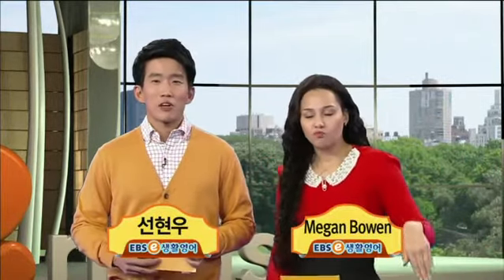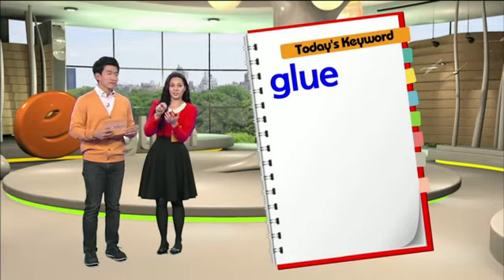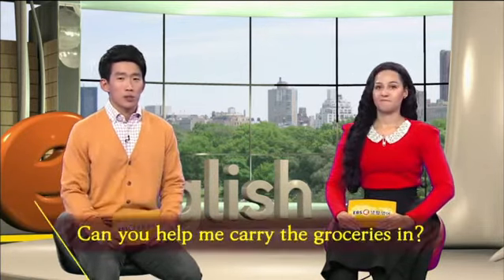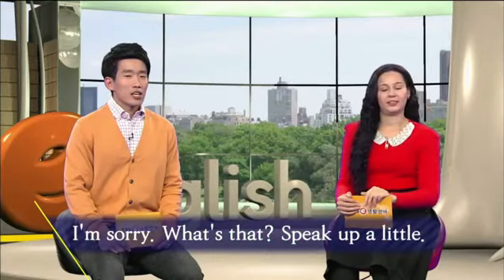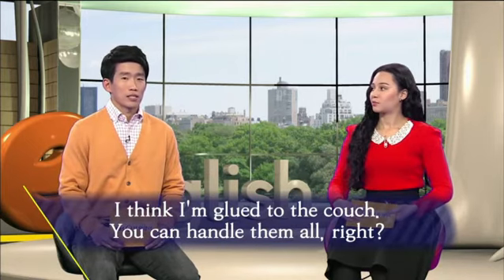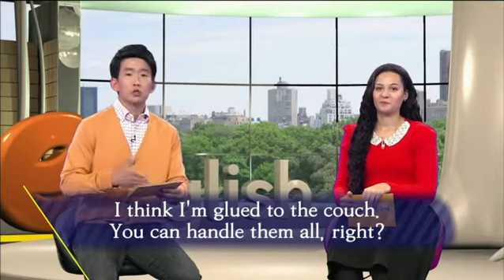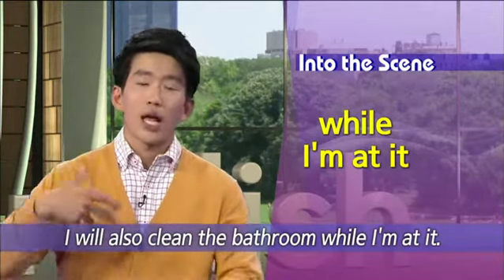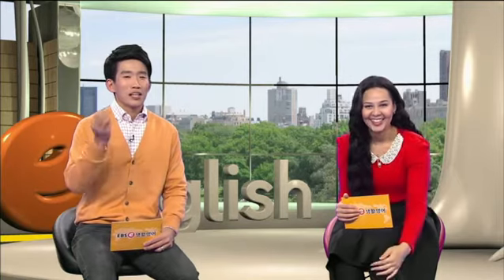EBSe 생활영어 - Unit 209. Speak up!_#001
Unit 209. Speak up!

영어회화를 새롭게 배우고자 하는 분들!
문법 때문에 영어회화를 못한다고 생각하는 분들!
한국적 상황에 맞는 세련된 영어회화를 구사하고 싶은 분들!

EBSe 생활영어는 성인을 대상으로 하는 전문적인 영어회화 프로그램으로
실생활에서 많이 사용될 수 밖에 없는 다양한 영어적 표현을
기초적인 단어들의 조합을 통해 American 스타일의 세련된 영어회화 문장으로
가다듬어 갈 수 있도록 도와주는 영어회화 전문 프로그램입니다.